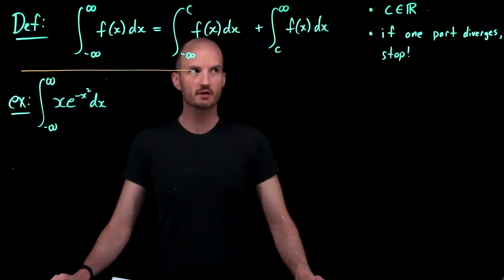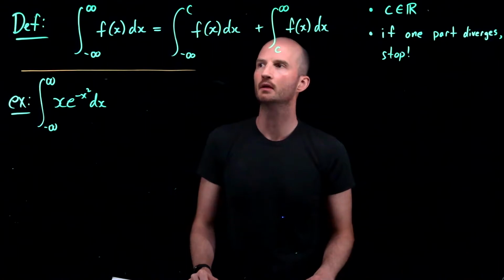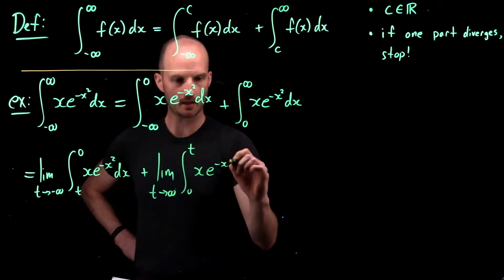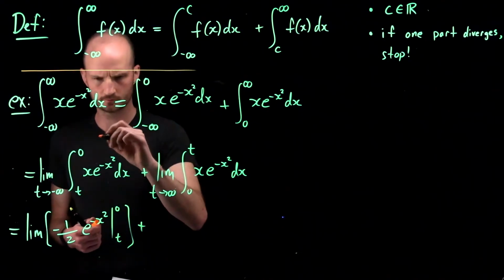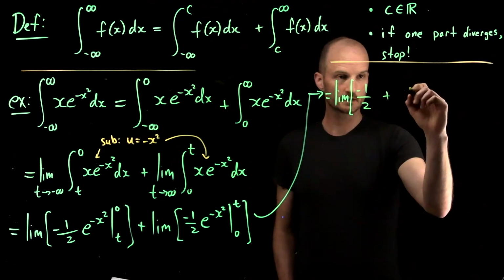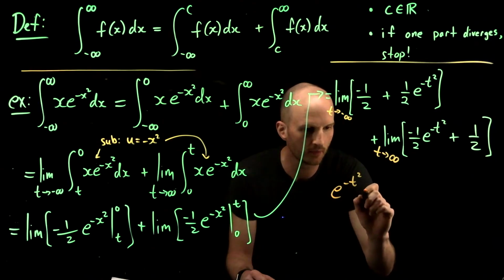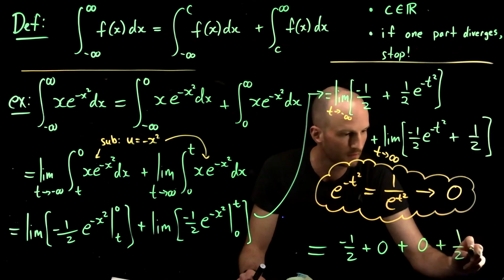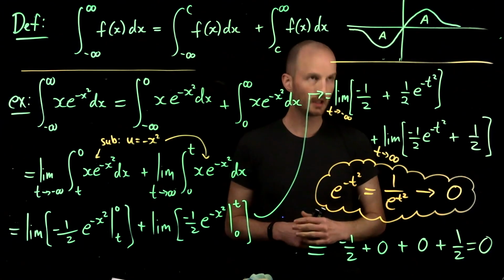SH3 7.4 part 2B